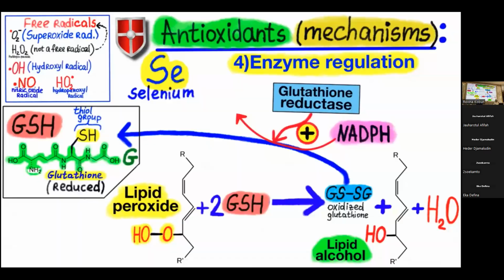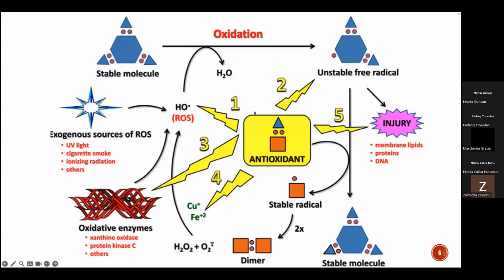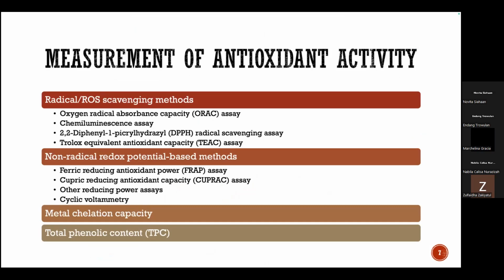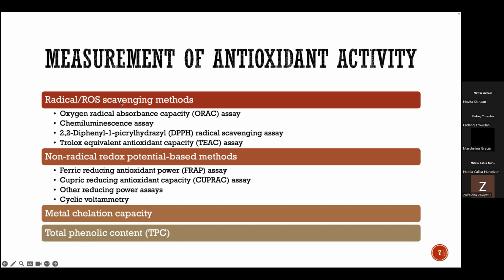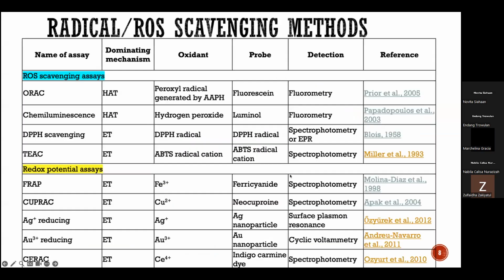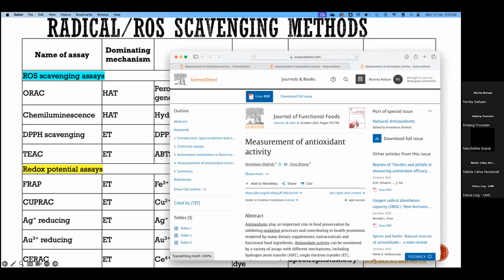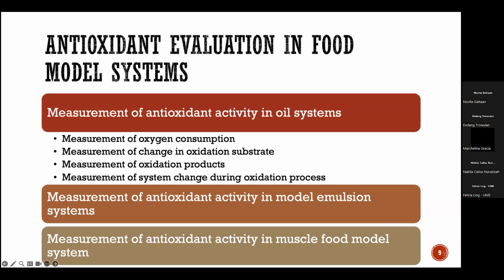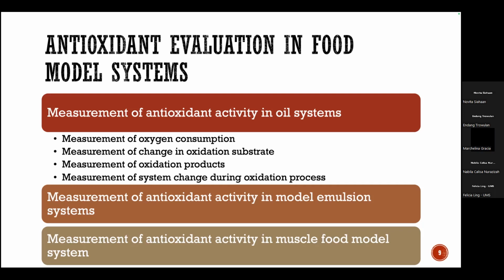Navigating the Future for Sustainable Smart Packaging Part II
Visiting Professor Program diselenggarakan oleh Departemen Manajemen Sumberdaya Perikanan dan Kelautan, Fakultas Perikanan dan Ilmu Kelautan, Universitas Brawijaya, yang dilaksanakan pada 12 Februari 2024.